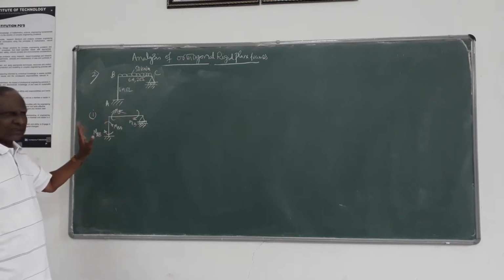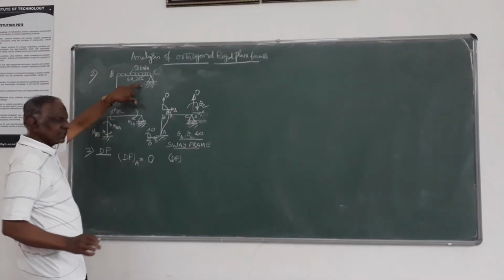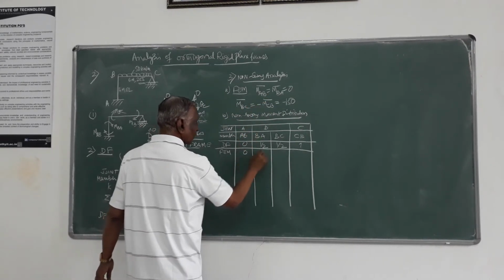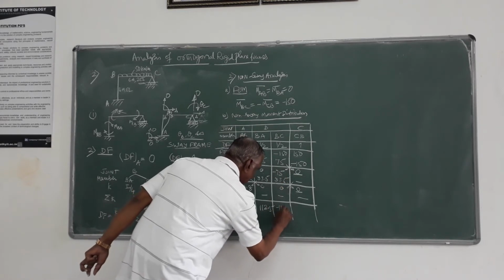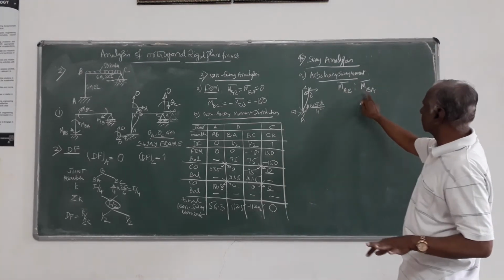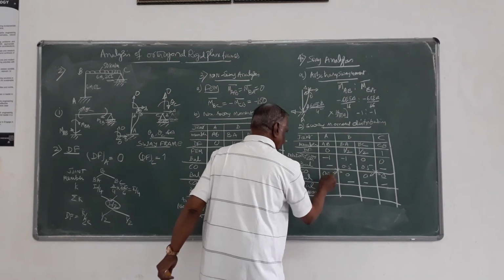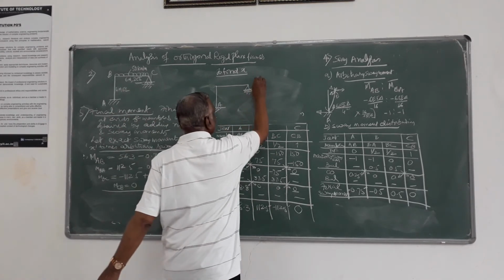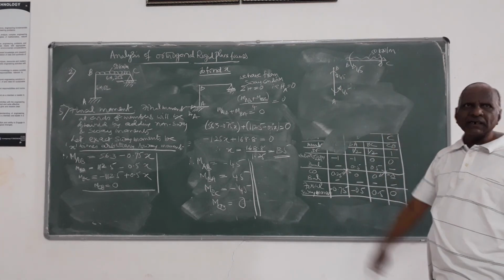SWAY Analysis of Frames by MD method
Sway analysis of frames by Moment Distribution method  (Module-2)